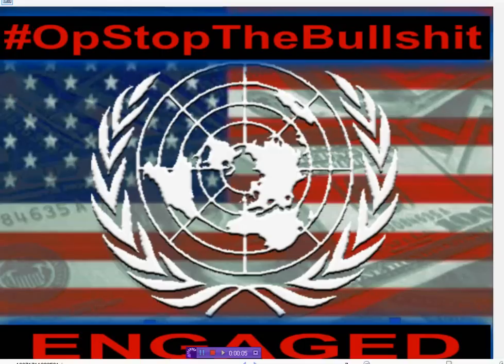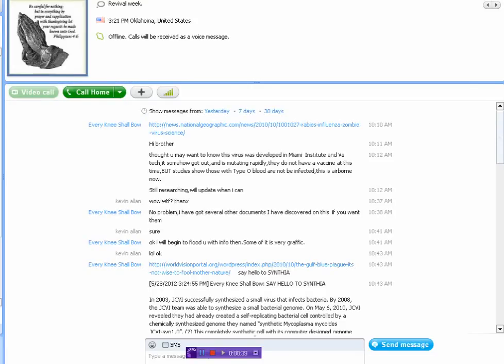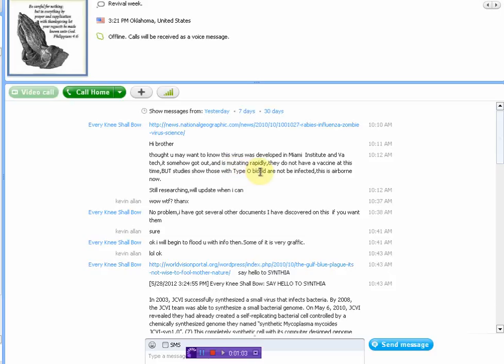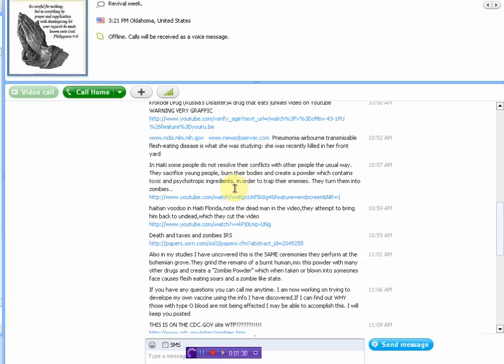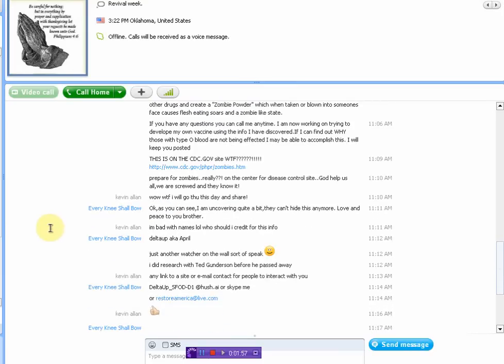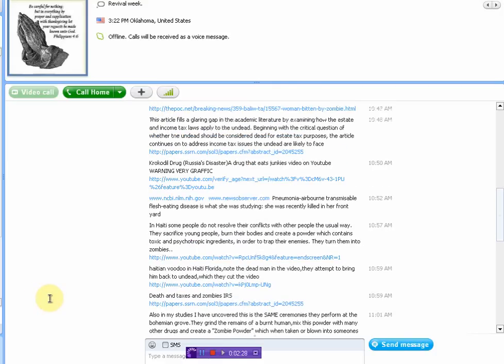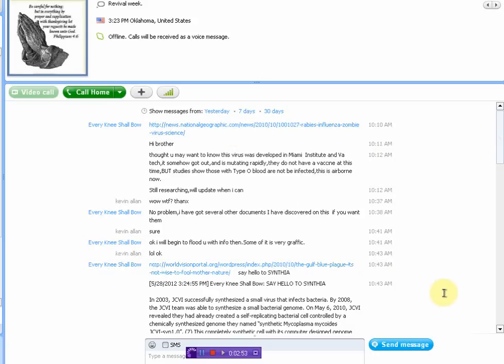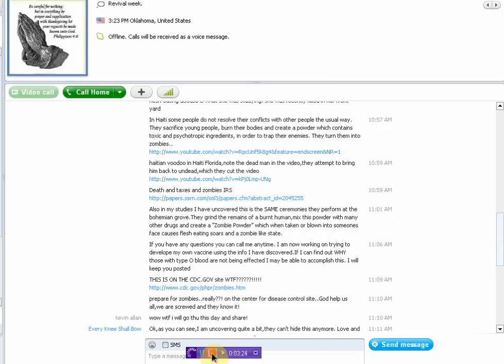Zombie virus identified- NOT BATH SALTS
this has to get out before the lamestream media lullz the sheep back to sleep all data info provided by:  DeltaUp_SFOD-D1 @hush.ai or skype me